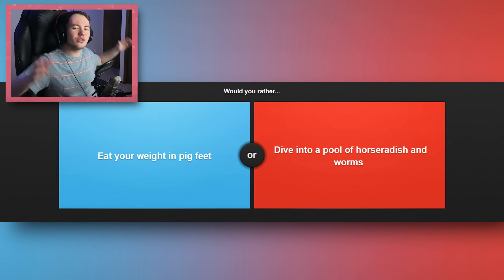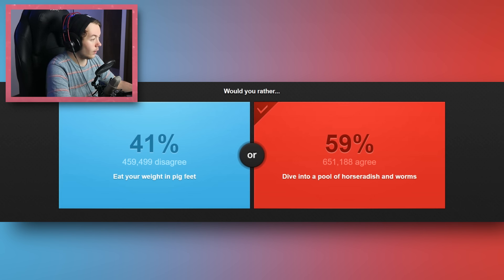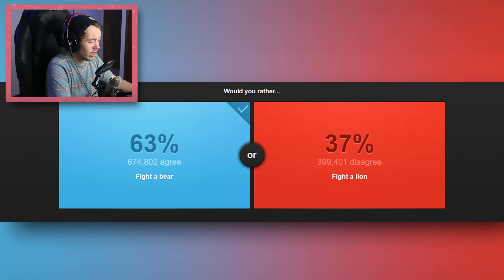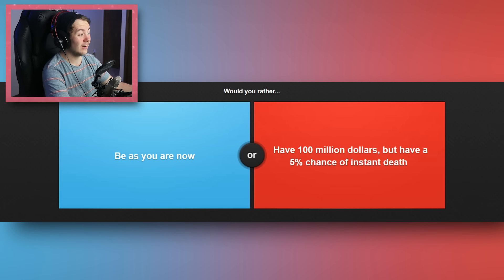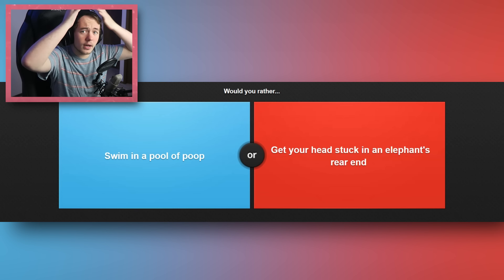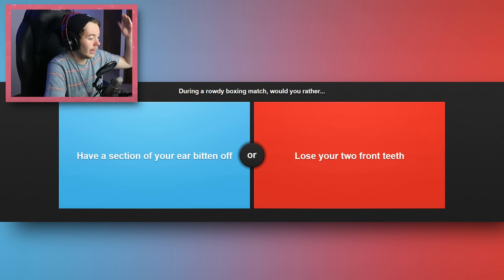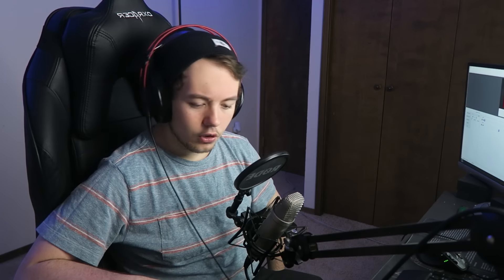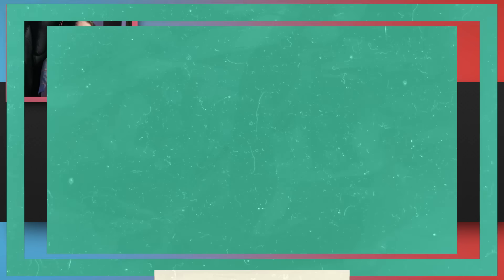THAT POOR ELEPHANT... | Would You Rather?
Hey, everyone! It's been like two months since the last Would You Rather I did and these never really get old cause they're always new questions so I thought I'd bring you guys another one!

Oh, and don’t forget to drop a LIKE for more relatively decent content

Stalk me on Twitter,  Facebook, and Instagram!